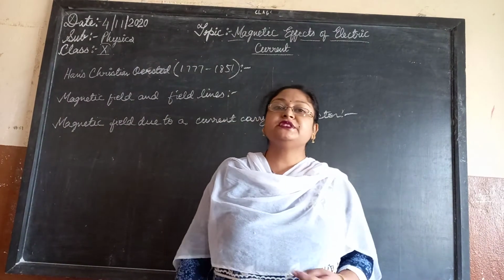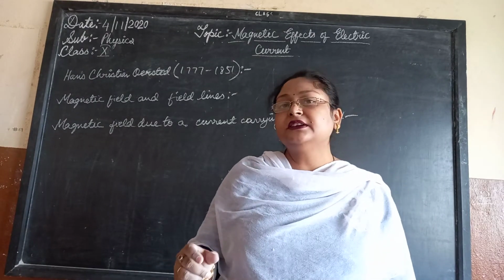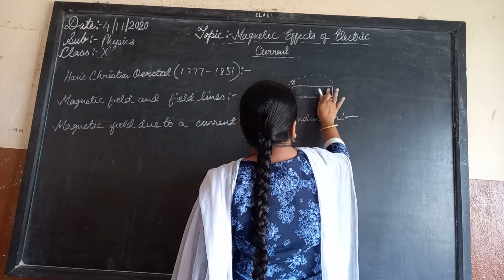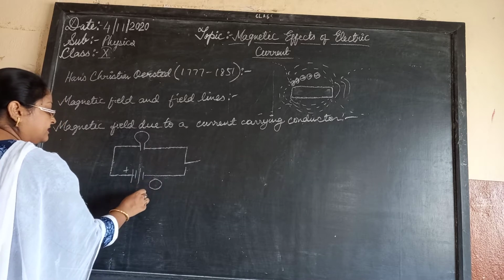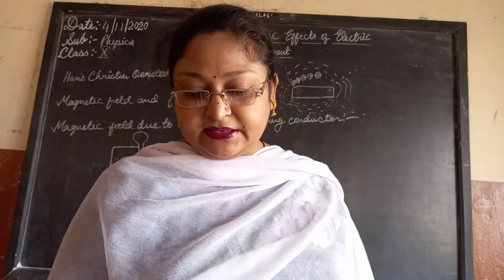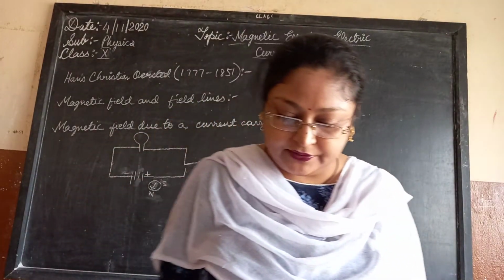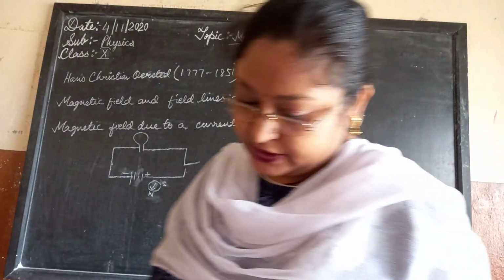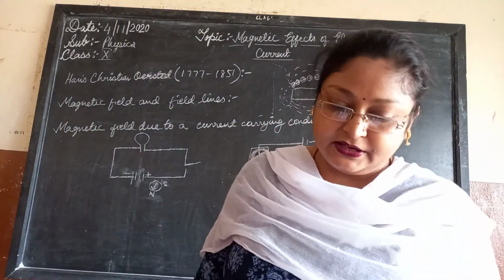Class X, Sub-Physics, Topic-Magnetic Effect of electric current,Part-1, Junita Mukherjee